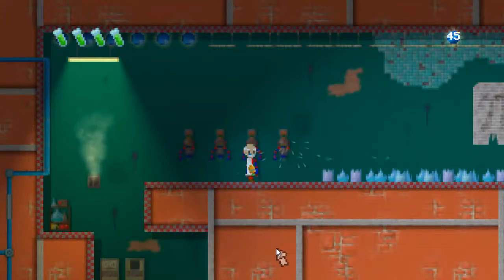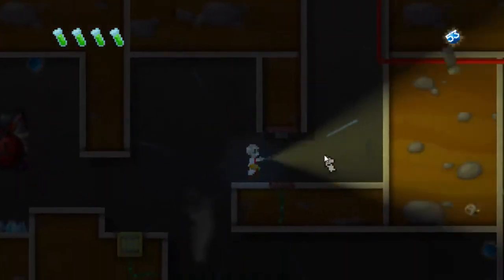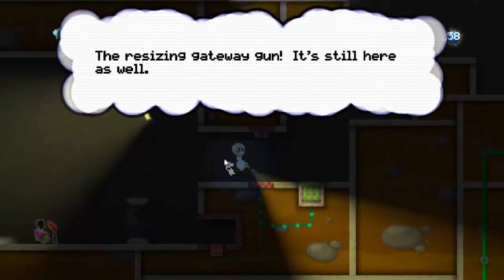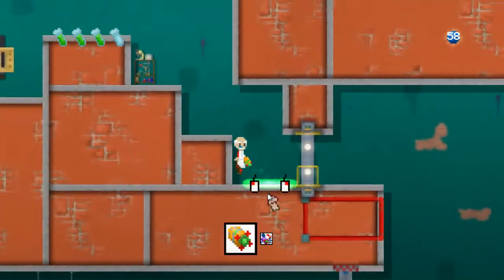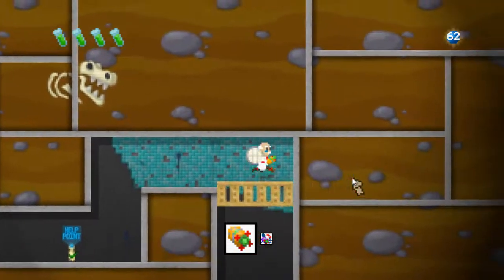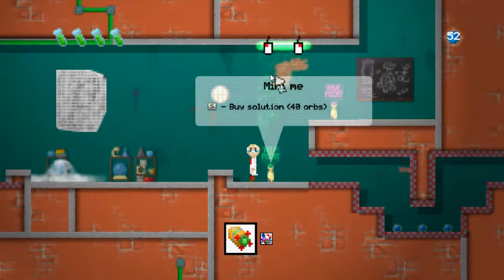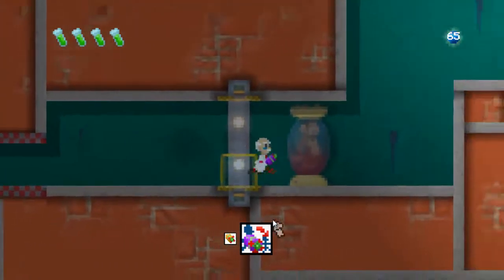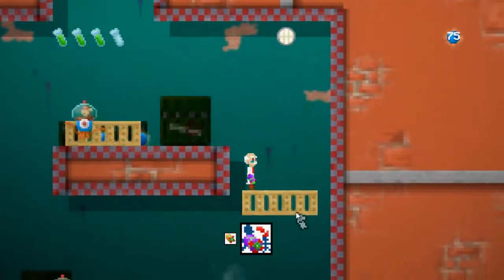Gateways Finale Mini Me 30 Days of Gaming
Don't mind the shrinkage I was in the pool!